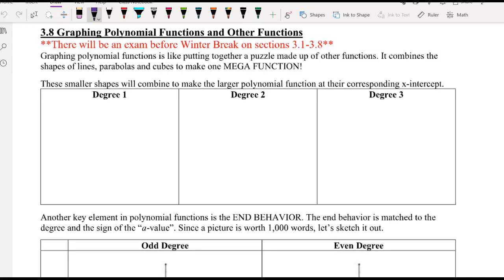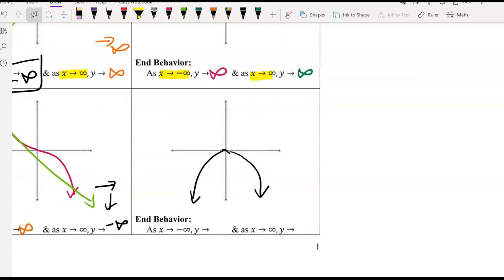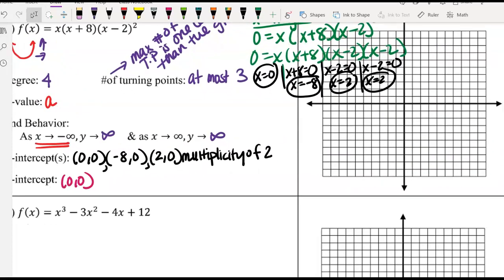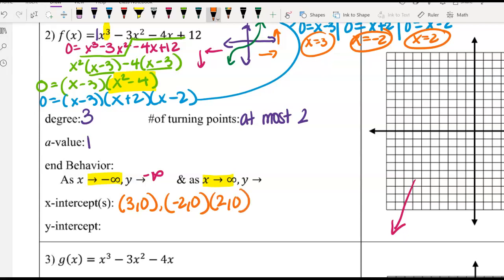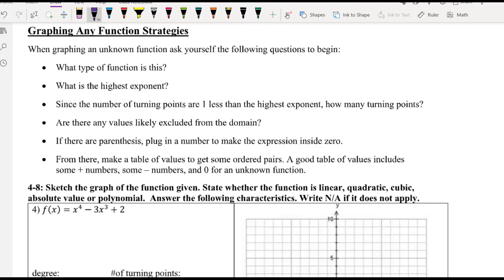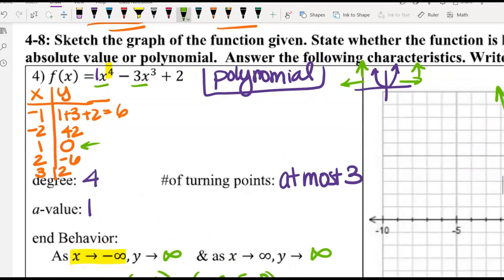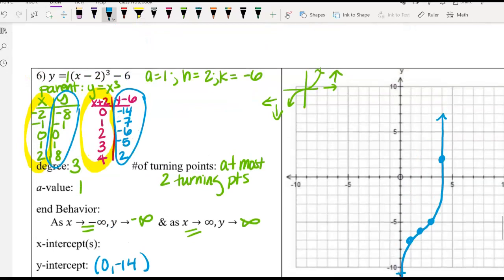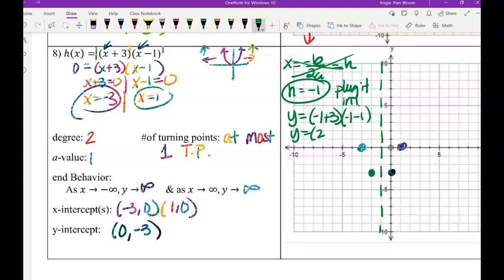Algebra 2 section 3.8 notes